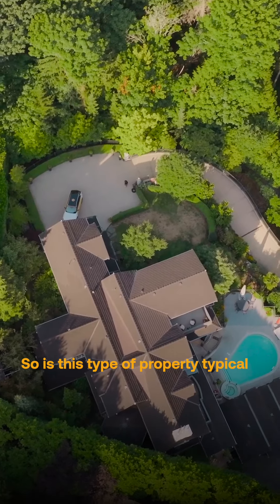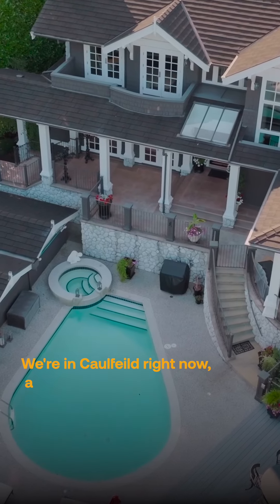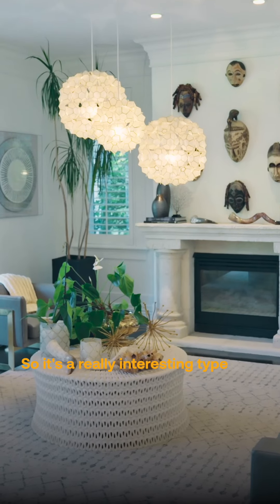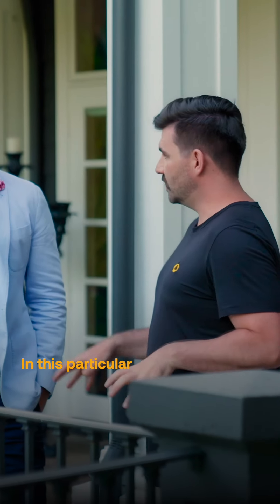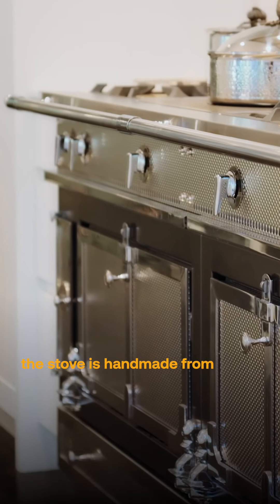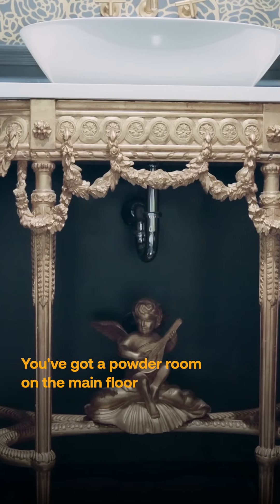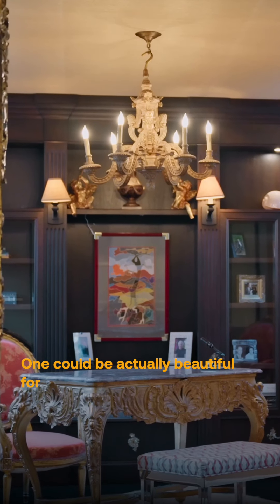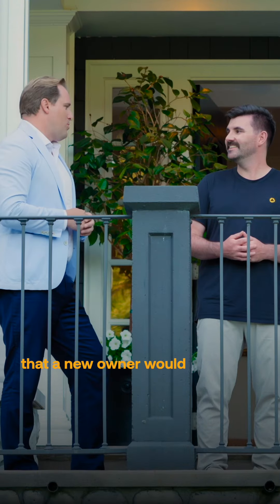West Vancouver・Real Estate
We can all dream, right? In this episode of RealTours, realtor Jesse Dean Cook takes us for a tour of this six-bed masterpiece in West Vancouver’s Caulfeild neighbourhood.